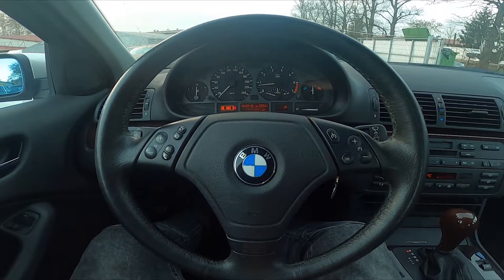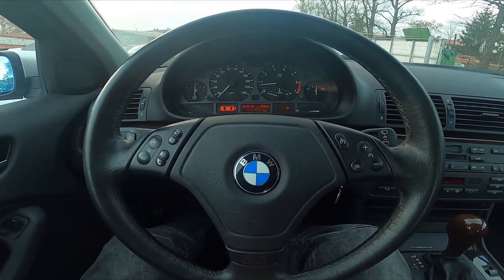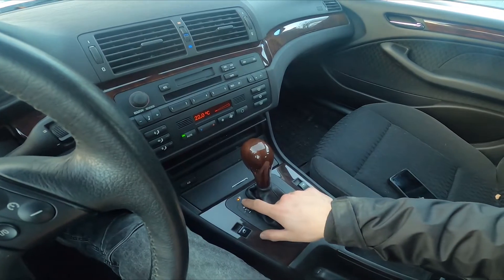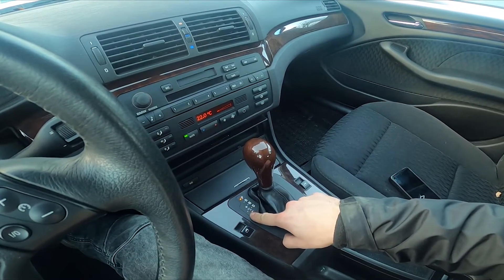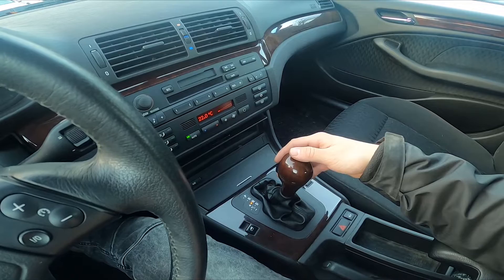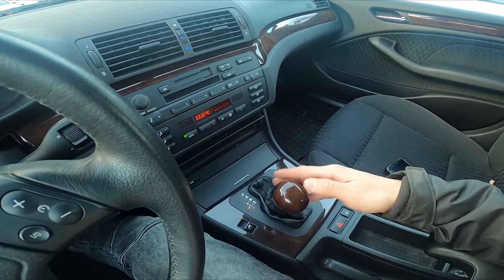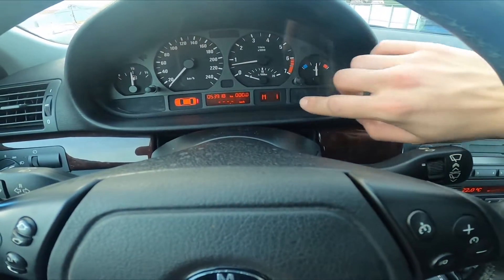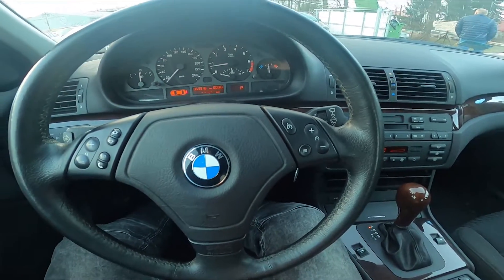How to Manage Automatic Gearbox in BMW Series 3 E46 ( 1998 - 2007 ) | Drive With Automatic Gearbox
Find out more info about BMW Series 3 E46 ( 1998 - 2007 ) :
If You're planning to buy BMW Series 3 E46 You should learn how to drive it before. In this video, we'll show You how to manage the automatic gearbox in BMW Series 3 E46.

How to Put on Reverse Gear? How to Manage Automatic Gearbox? How to Put on Neutral Gear?

Years of Production:

1998, 1999, 2000, 2001, 2002, 2003, 2004, 2005, 2006, 2007

Series:

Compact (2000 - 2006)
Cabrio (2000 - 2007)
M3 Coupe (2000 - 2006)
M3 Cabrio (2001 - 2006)